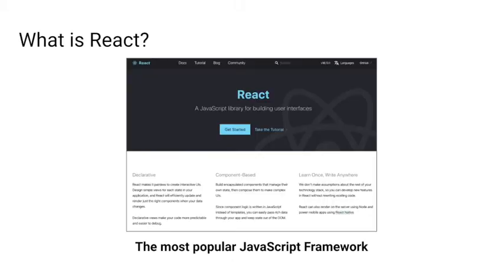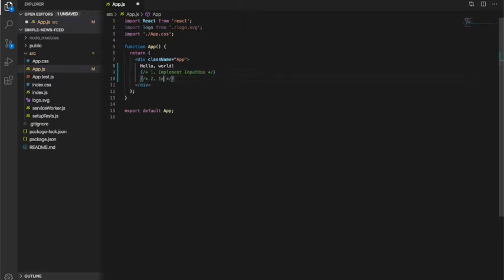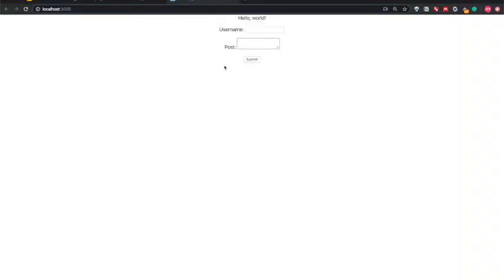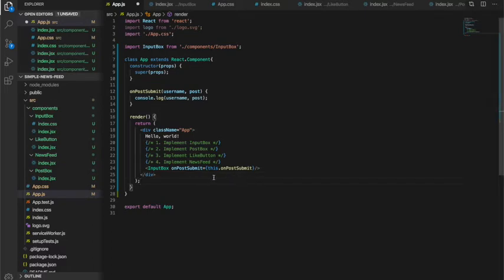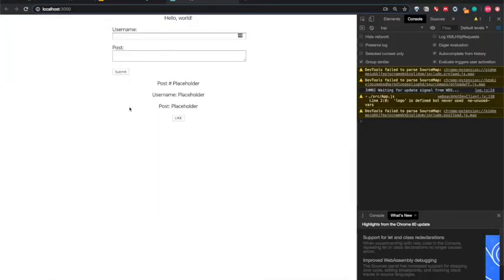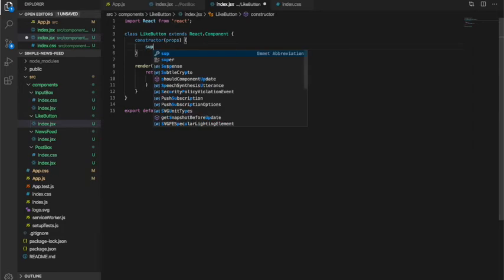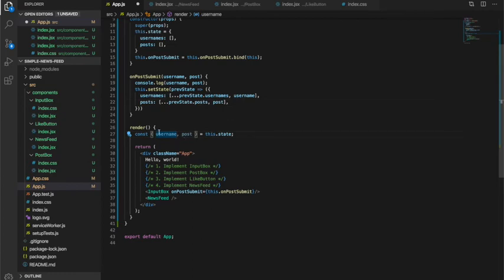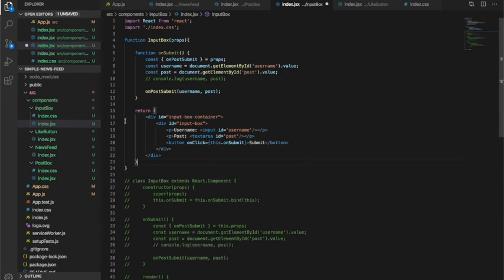Tutorial #4 - React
CS374 Tutorial Video